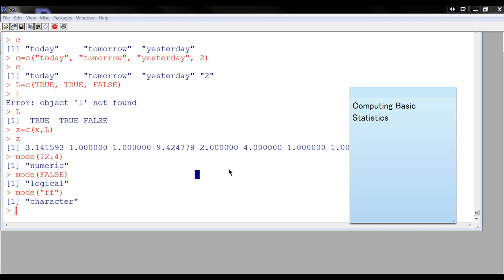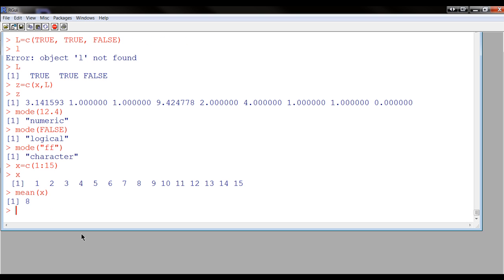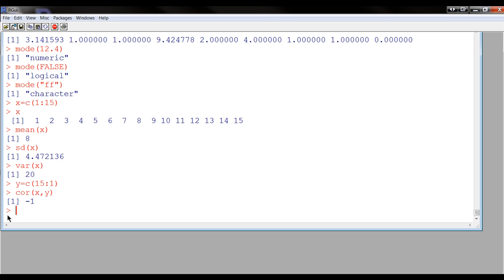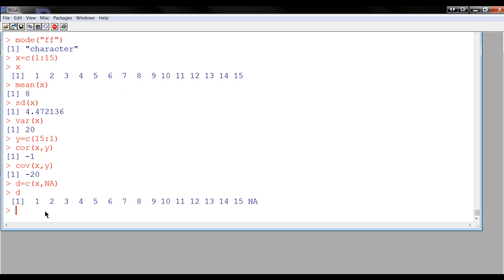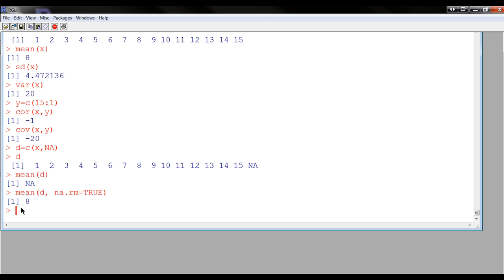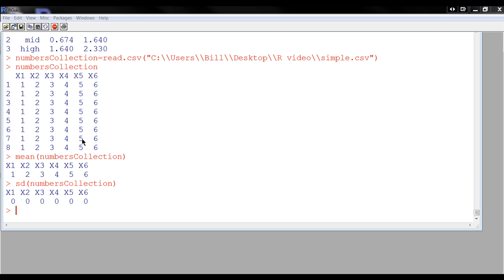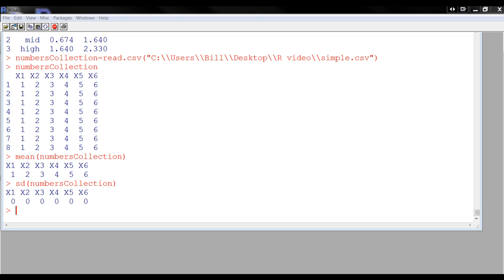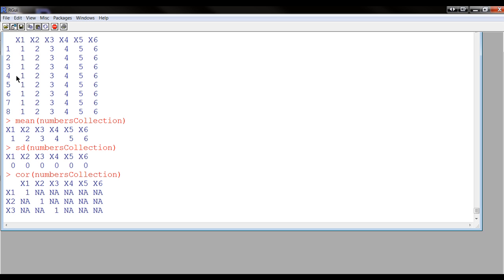Computing Basic Statistics